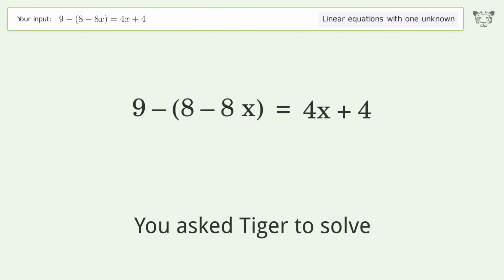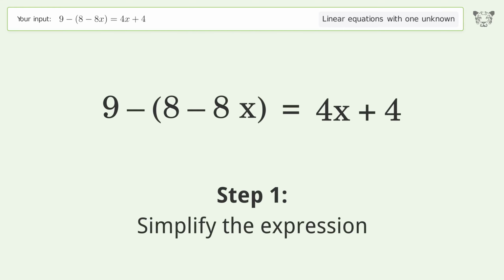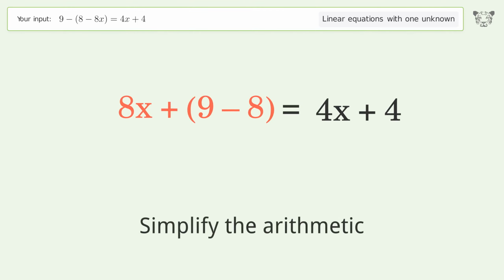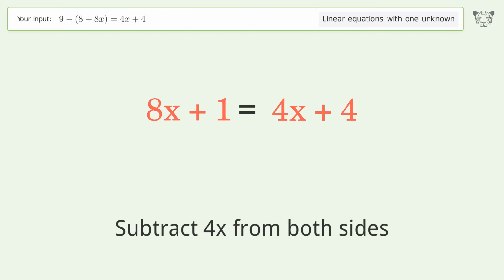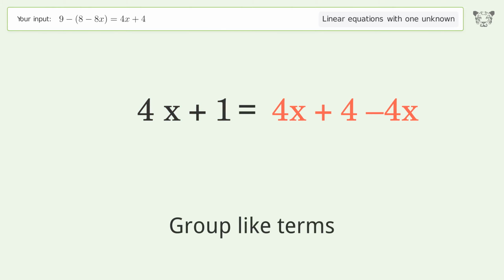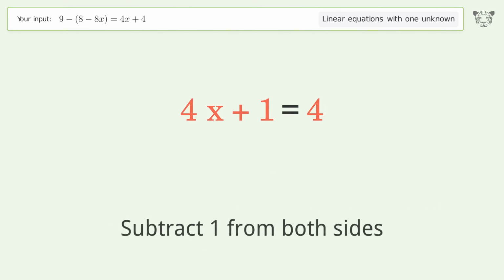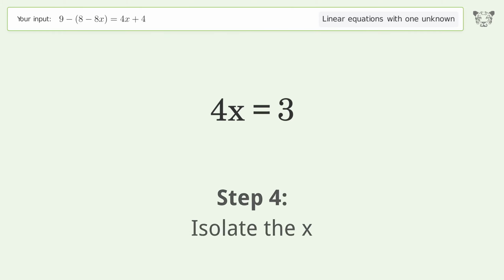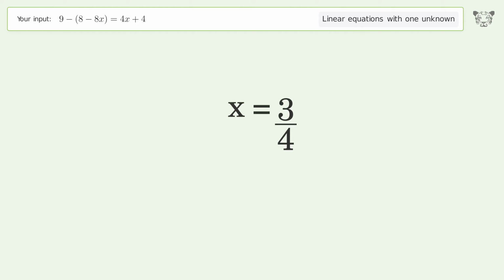Solve 9-(8-8x)=4x+4: Linear Equation Video Solution | Tiger Algebra